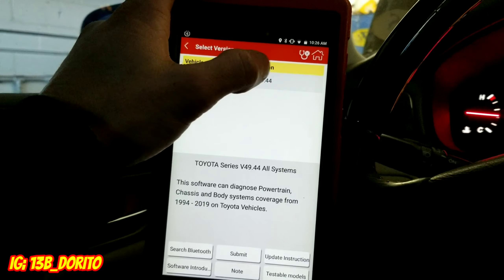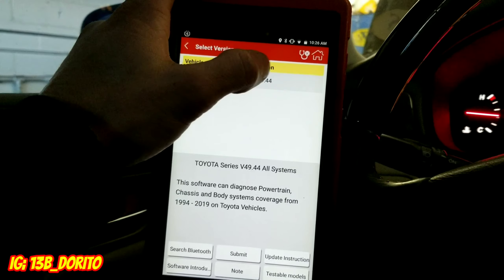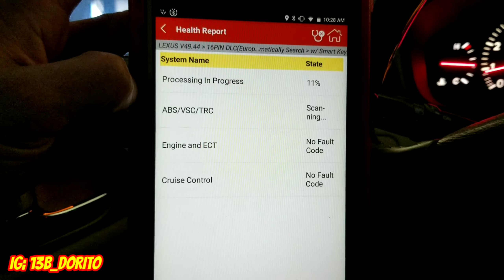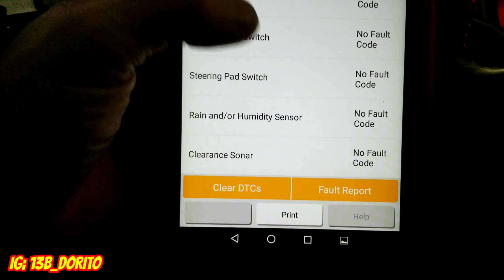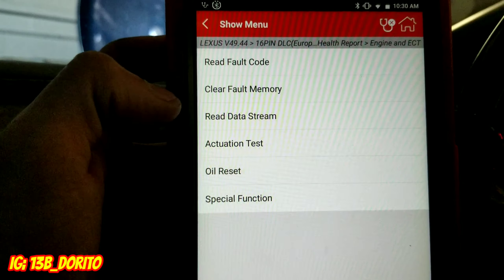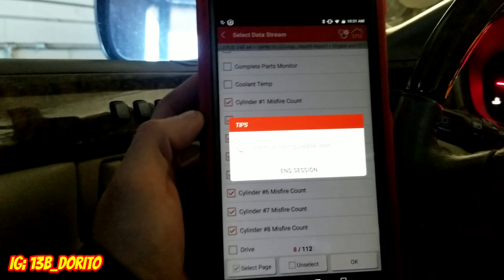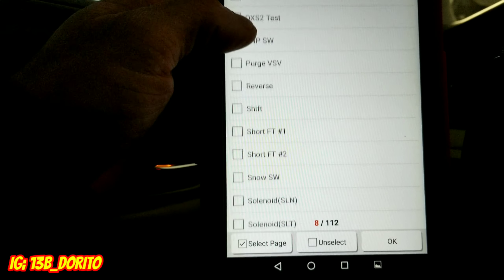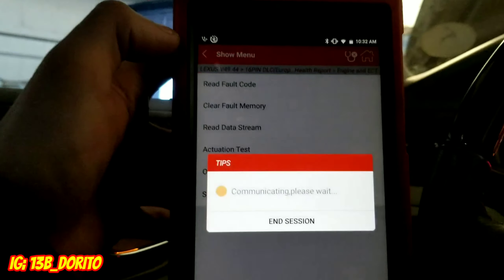Launch x431 pros mini hands on and my best features car scanner,(snapon killer)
The car scanner launch x431 pros mini it's a beast!
Snapon said mac tools killer by far!!